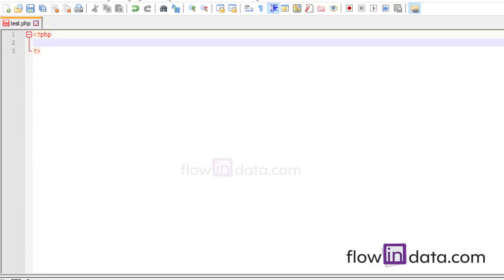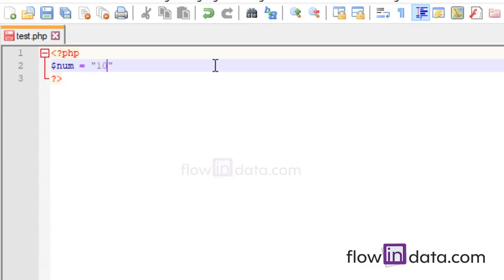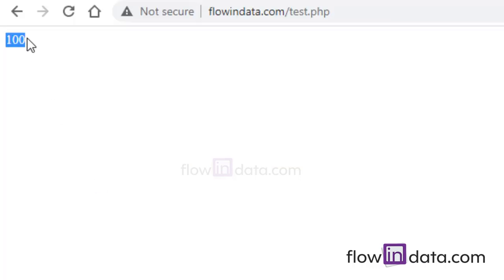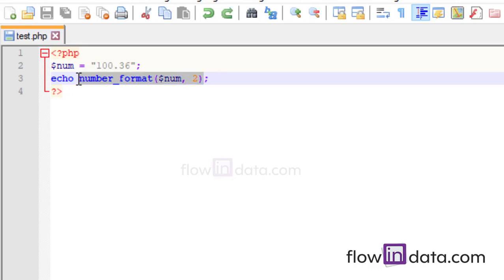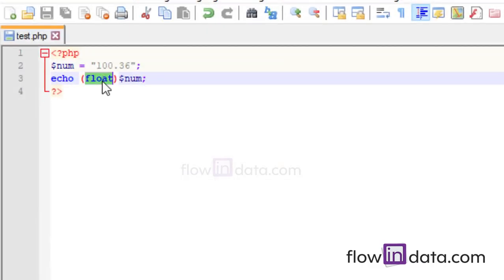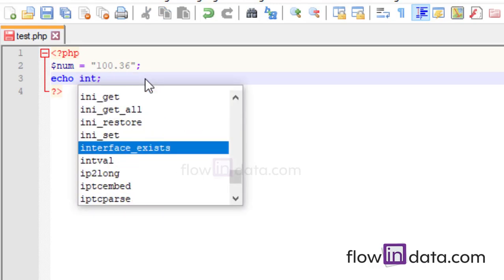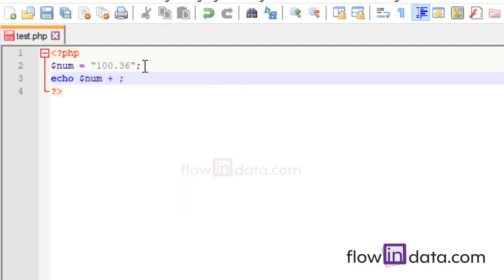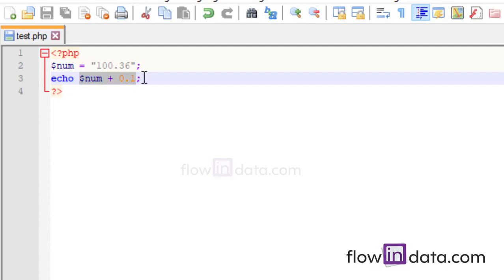How to convert a string into number in PHP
In this video, you will learn 4 different ways to convert a string into a number.